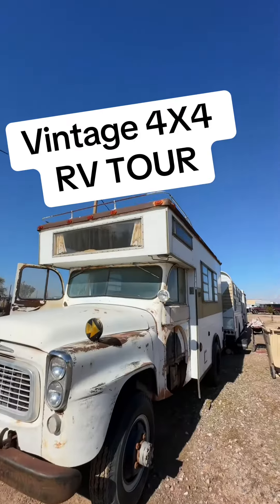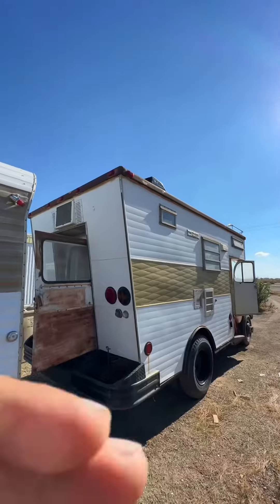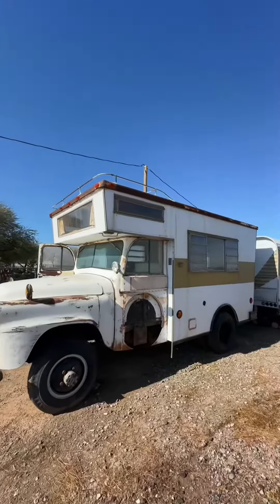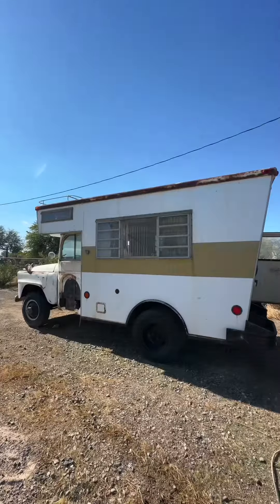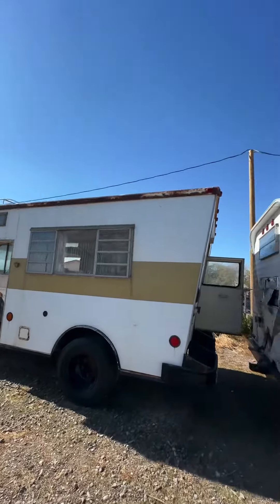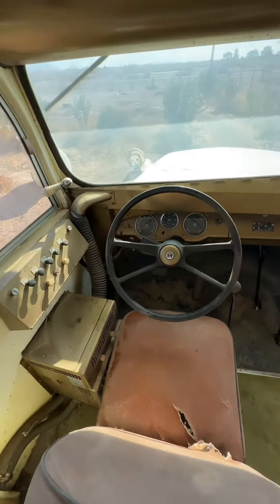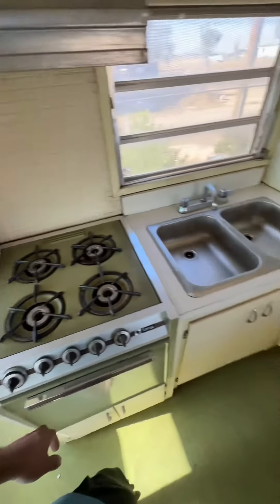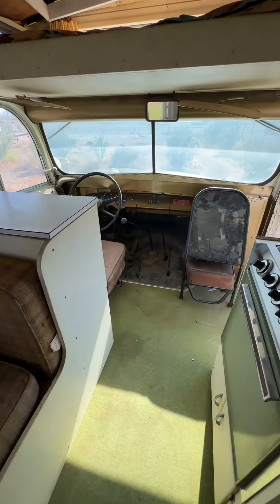Vintage International 4X4 RV tour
I give a tour of my late 1950s international B140 four-wheel-drive camper. This thing is untouched and unrestored.